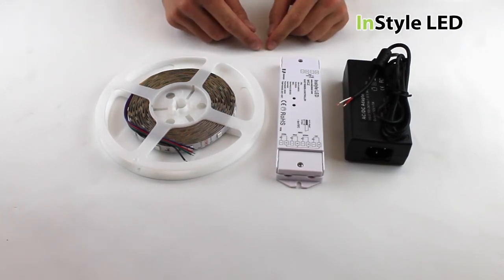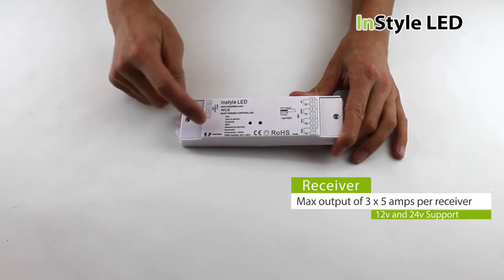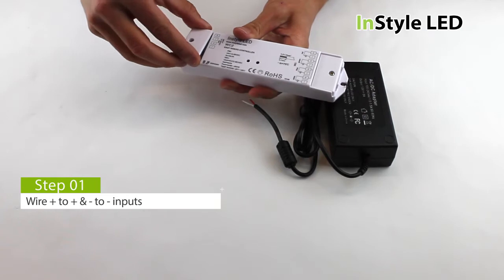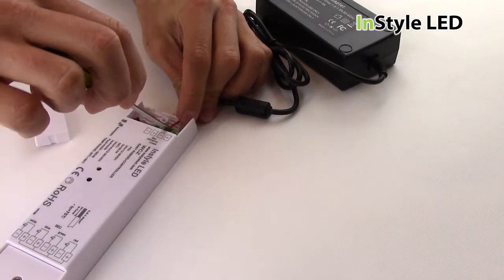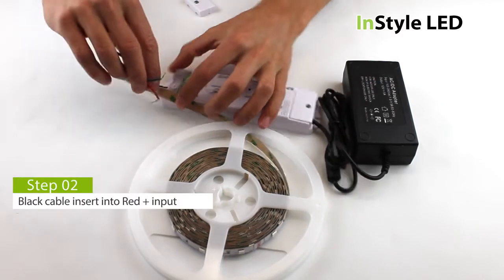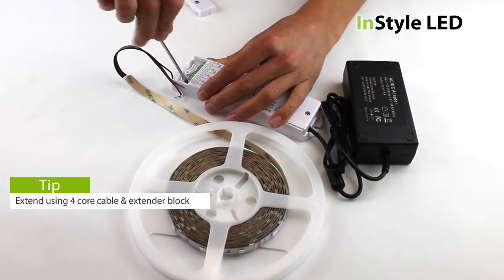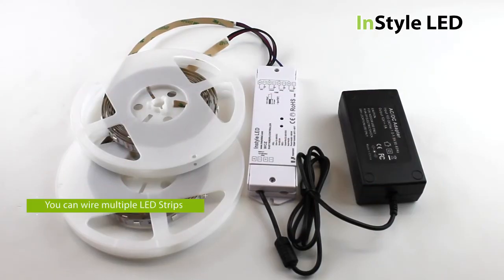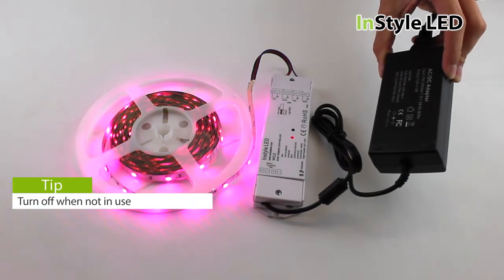How to set up a Multichannel LED Receiver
Welcome to this InStyle LED video, where we’ll show you how to set up your multichannel receiver module for RGB/RBW LEDs.

You’ll need the following equipment:
Multichannel LED Receiver
RGB/RGBW LED tape – cut to length by InStyle
An LED-compatible transformer
Screwdriver

Now you’re ready to set up your LED receiver:

Step 01 – wire your transformer to the controller receiver. (Be sure to run the positive cable to the ‘+’ pad, and the negative cable to the ‘–‘ pad.)

Step 02 – wire the RGB LED tape to the controller receiver’s output. Black cable goes to ‘V+’, red goes to ‘R’, green goes to ‘G’ and blue goes to ‘B’.

Step 03 –now you’re ready to plug the transformer into a standard wall-socket and switch on your LED lights.

To adjust and control the LEDs, use any InStyle LED controller.

InStyle LED offers a full selection of LED strip lighting – not just colour-changing RGB tape, but also whites and colours – for all your LED lighting needs.